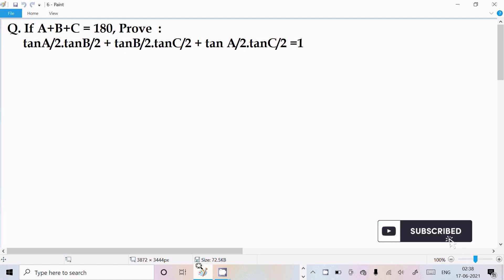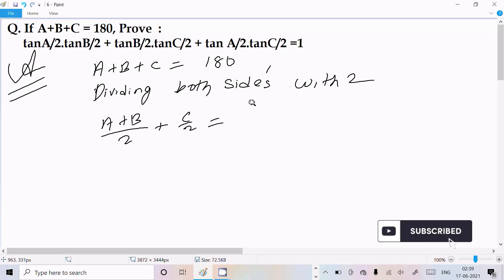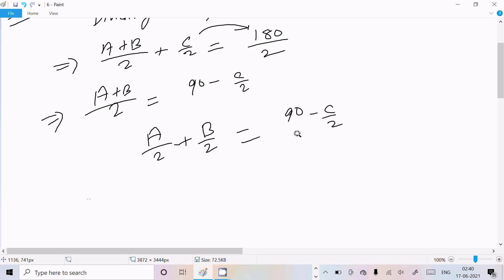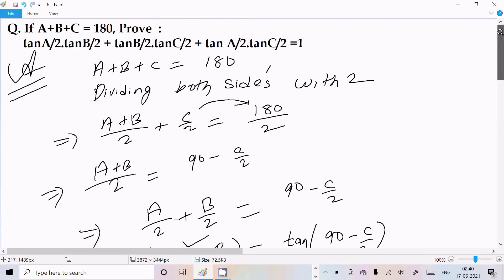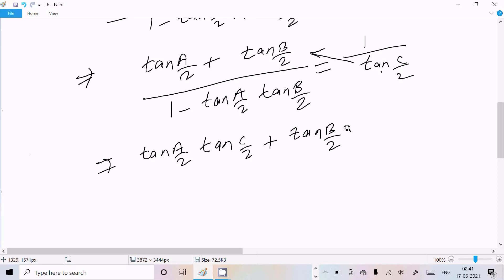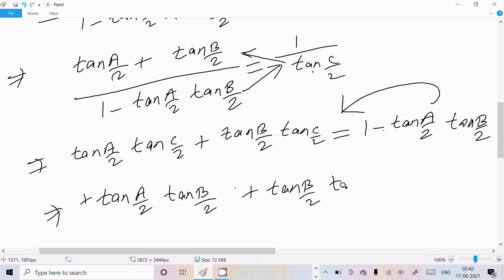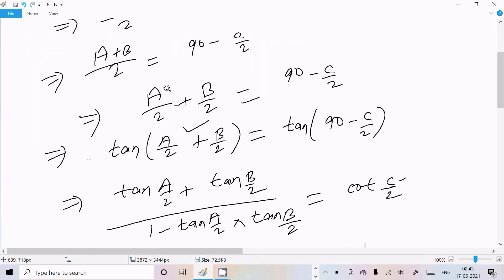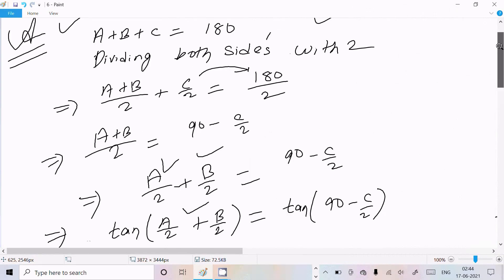Prove that tanA/2 tanB/2 + tanB/2 tanC/2 + tan A/2 tanC/2 = 1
tanA/2.tanB/2 + tanB/2.tanC/2 + tan A/2.tanC/2 = 1
if a+b+c=180, prove that tana/2 tanb/2+tanb/2 tanc/2+tanc/2 tana/2 = 1
a+b+c=360 then tana/2+tanb/2+tanc/2
tan(a/2), tan(b/2), tan(c/2)
tan a/2 tan b/2 tan c/2 are in hp